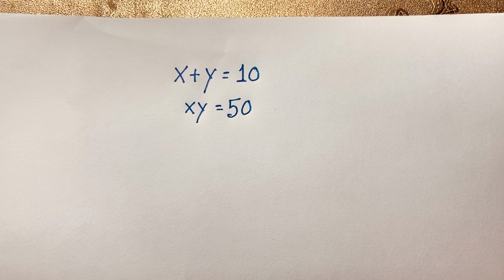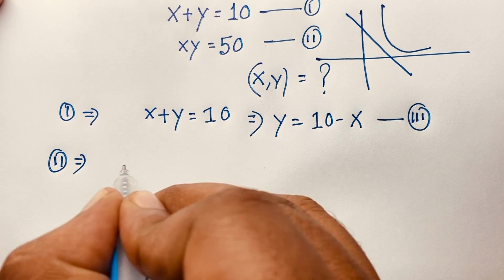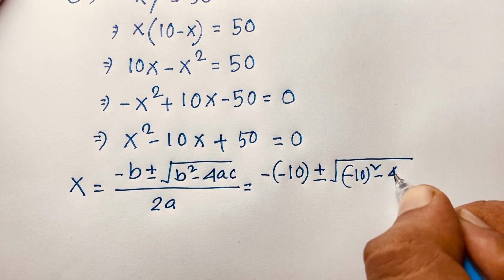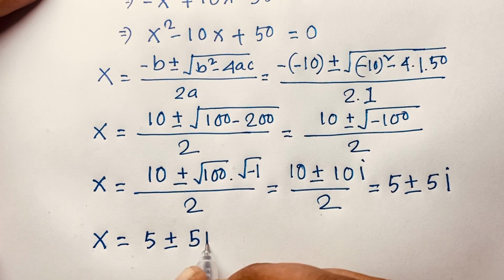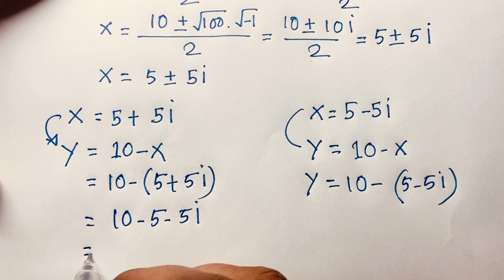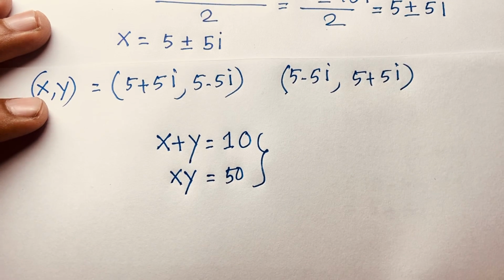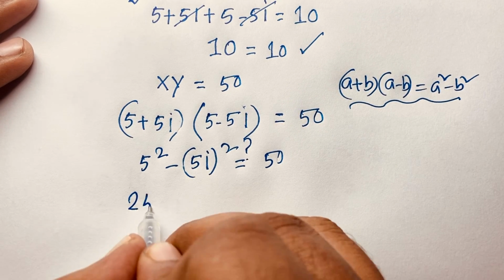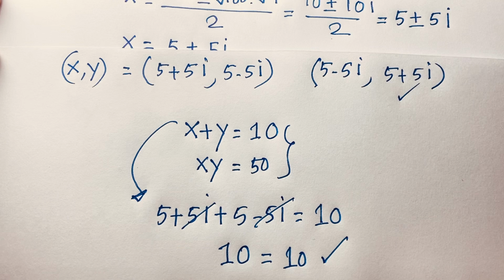Germany | Can You Solve? A Nice Maths olympiad Question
A nice math olympiad question solution maths s#mathematics